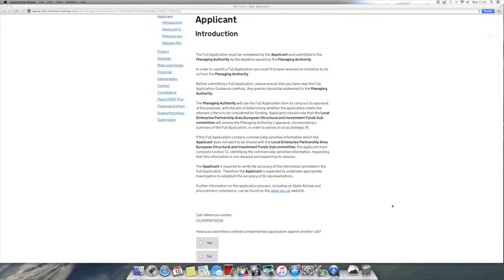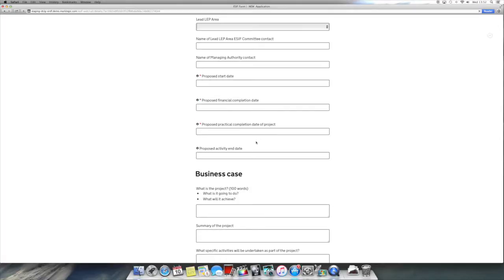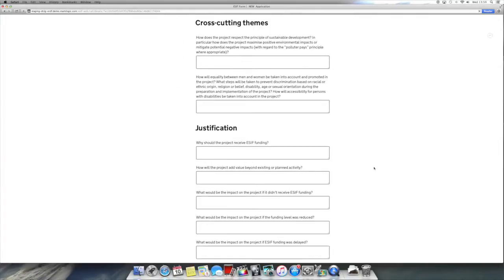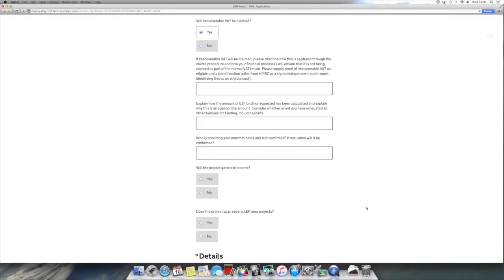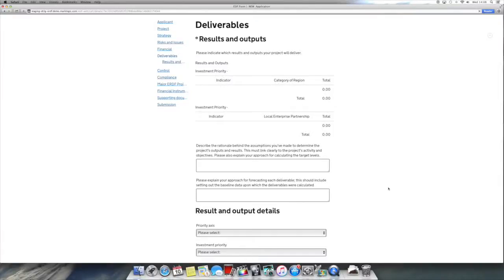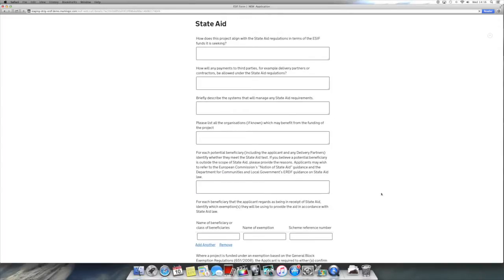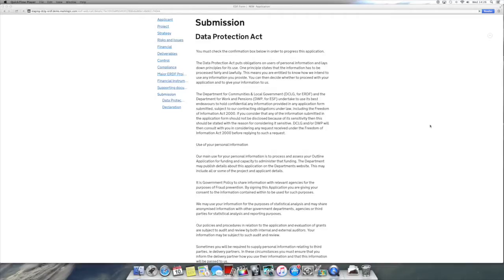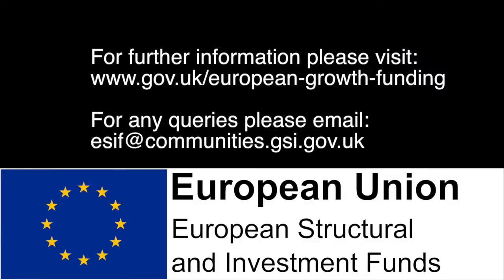How to submit a Full Application